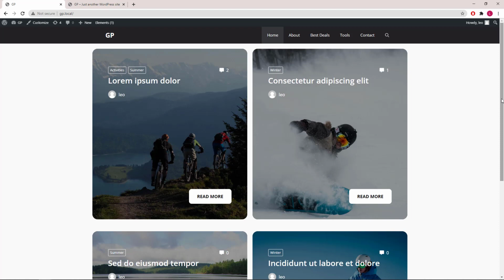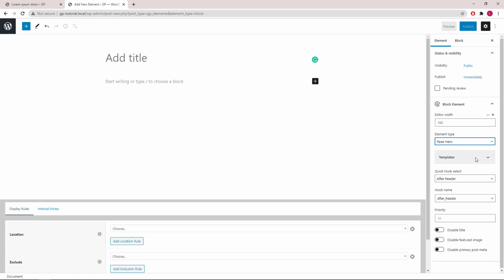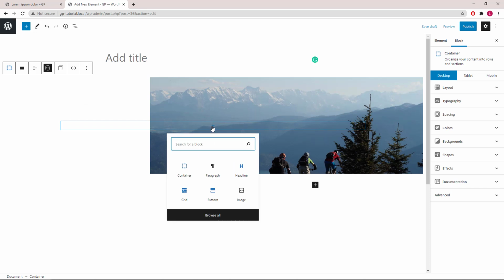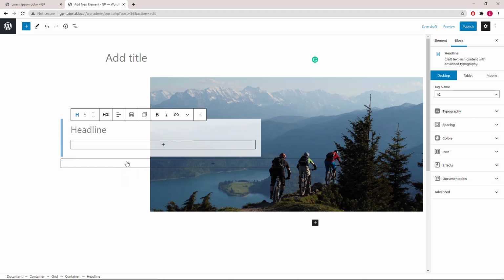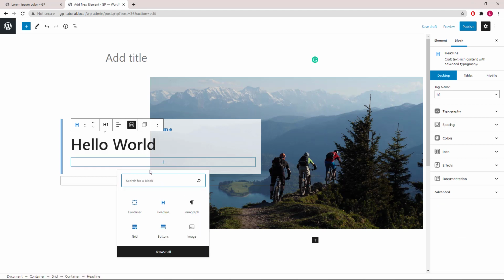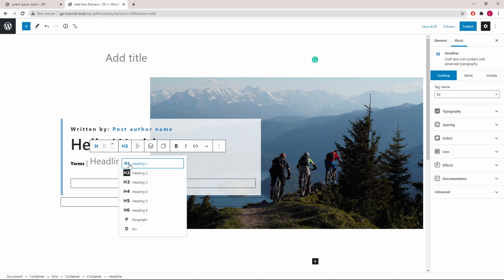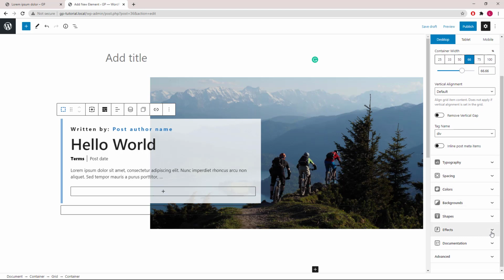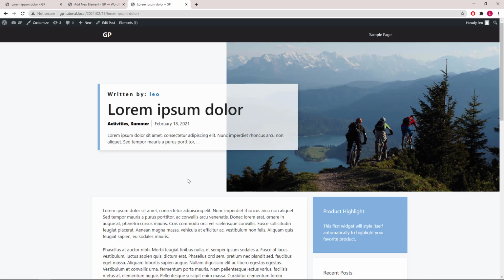GeneratePress - Block Element Page Hero Demo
This video demonstrates how to build a page hero with the block element module, GP dynamic content and GenerateBlocks.